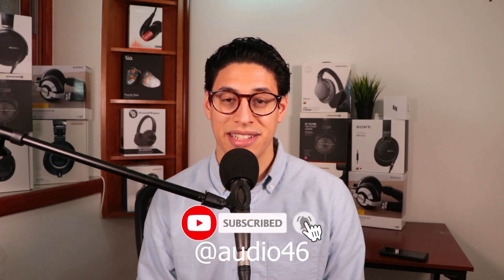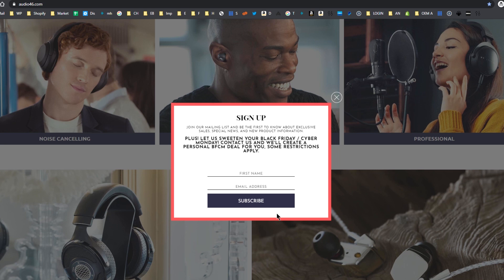Planar Magnetic vs Electrostatic Headphones Explained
& Electrostatic Headphones collection at Audio46. Also, you can order Hifiman Ananda Sivga PII & Stax SR L700MK2 today at Audio46.

Video Chapters:
0:00 Start
0:40 How do dynamic drivers work?
1:43 How do Electrostatic Headphones work?
3:11 Electrostatic Headphones pros and cons
4:04 How do Planar Magnetic headphones work?
4:53 Planar Magnetic vs Electrostatic Headphones
5:35 Are Planar Magnetic and Electrostatic Headphones better than dynamic?
6:21 Hifiman Ananda Planar Headphone
6:41 Sivga PII Planar Headphone
7:05 Stax SR L700MK2 Electrostatic Headphone

DAC /Amplifiers.

DAC /Amplifiers.